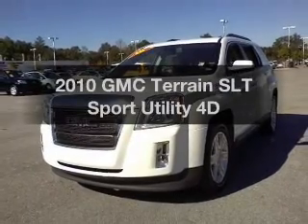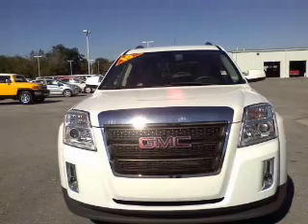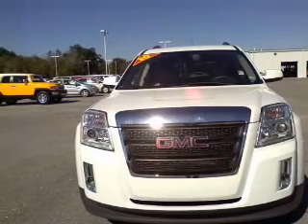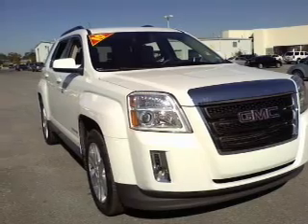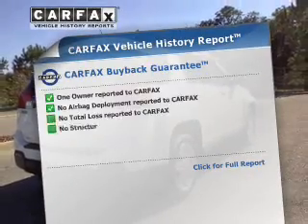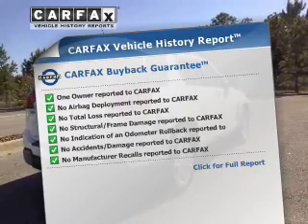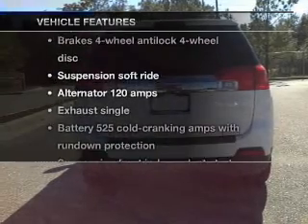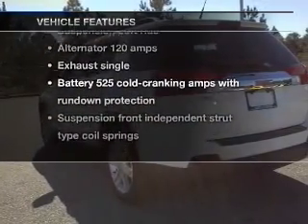2010 GMC Terrain - Pensacola FL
Year: 2010
Make: GMC
Model: Terrain
Trim: SLT Sport Utility 4D
Engine: 4 cylinder 2.4 Liter
Transmission:
Color: White
Mileage: 64327
Address:
7201 Pensacola Blvd